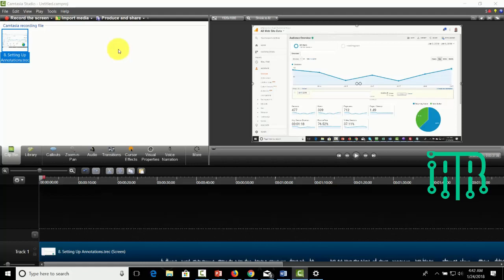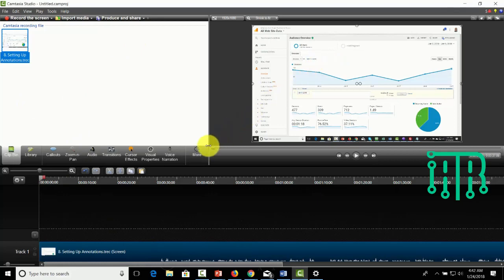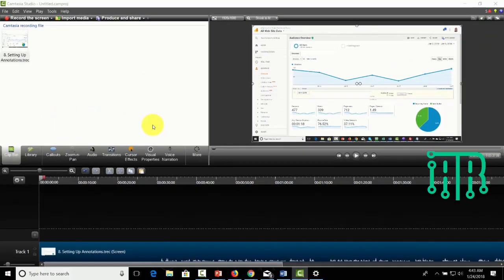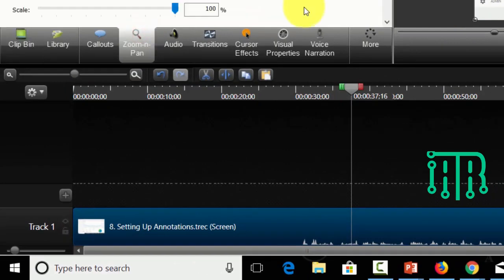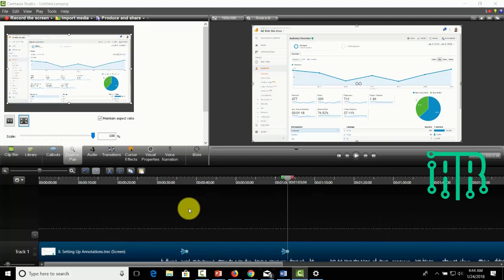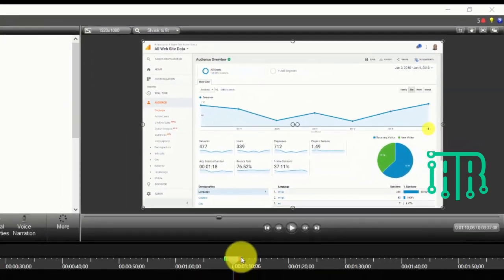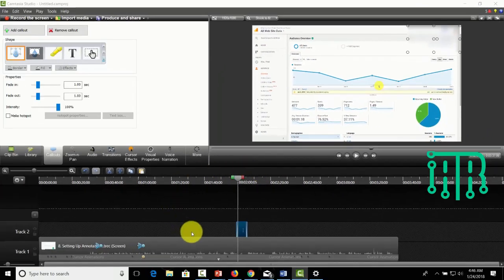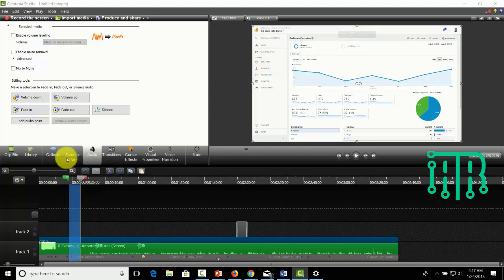Maximize Your Earnings: Udemy Course Creation Guide - Video 10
Ready to zoom and pan in Camtasia like a seasoned pro? 🚀 Dive into our latest tutorial and master Camtasia editing effortlessly! Whether you're working with 1920 x 1080 or 1280 x 720 dimensions, this video is your one-stop solution.

Here's what you'll learn:
1. Synchronize audio and video on the timeline for precision editing.
2. Utilize Camtasia's zoom and pan feature to focus on important screen parts.
3. Highlight your cursor with eye-catching effects for better visibility.
4. Maintain privacy using the blur command for sensitive information.
5. Remove background noise with a simple noise removal tool.
6. Easily identify and cut out mistakes for a flawless final product.

👉 Sign up for AltReach AI and get a powerful automation system for FREE
👉 Join our FREE community for resources on scaling your business

Say goodbye to complexity and revolutionize your strategy with our ready-to-launch, customizable marketing system. Experience the benefits of pre-built landing pages, sales funnels, and email sequencing that make your email marketing campaigns more effective. With AltReach AI, you'll learn to automate effortlessly, giving you more time to create content that captivates.

Don't miss out on transforming your editing skills and marketing strategy. Click the links above and take the first step towards professional-grade videos and powerful automation!

CHAPTERS:
0:01 - Video Editing Techniques
0:49 - Zoom and Pan Tutorial
1:54 - Cursor Highlighting Effects
2:27 - Applying Blur Effect
2:53 - Audio Noise Removal
3:39 - How to Cut Mistakes in Editing